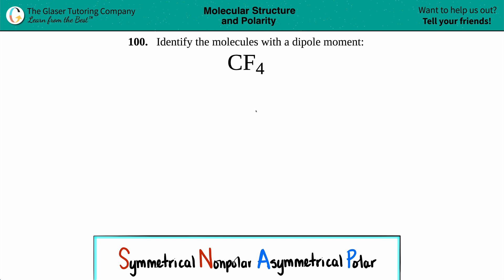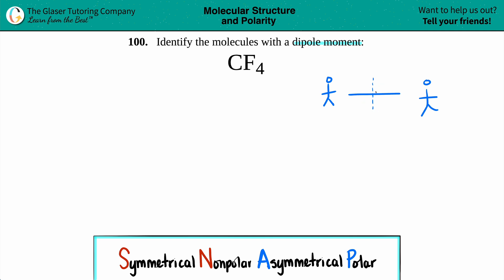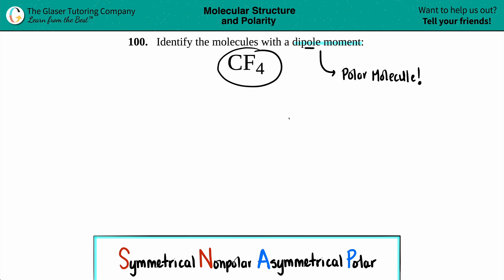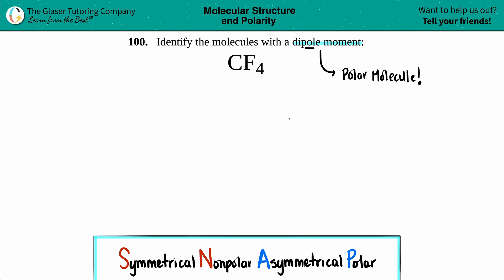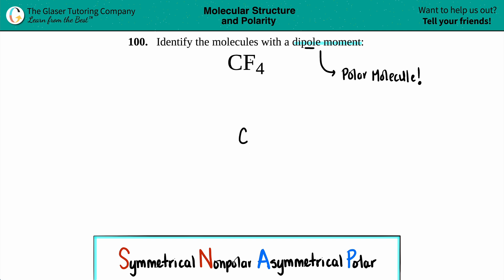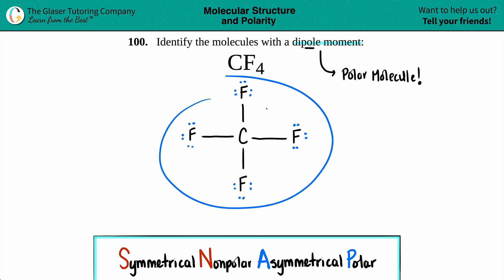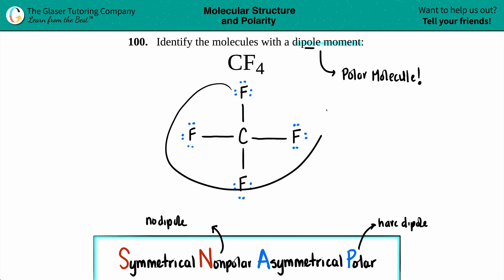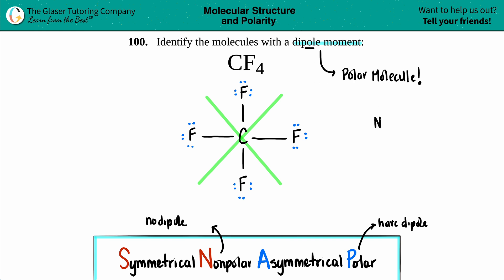7.100b | How to determine if CF4 has a dipole moment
Identify the molecules with a dipole moment:
CF4